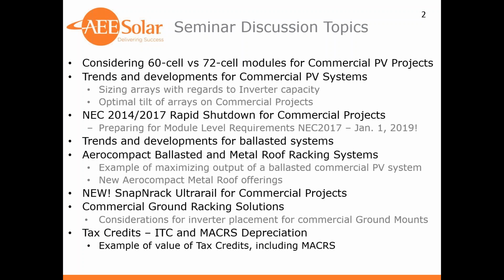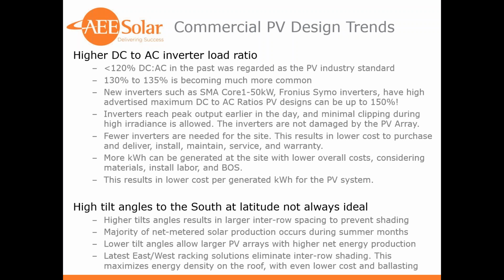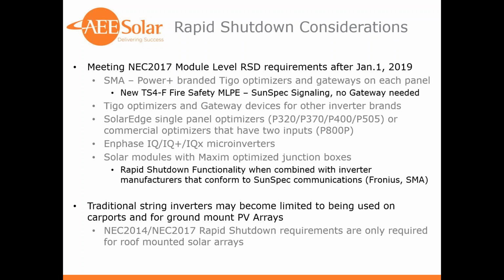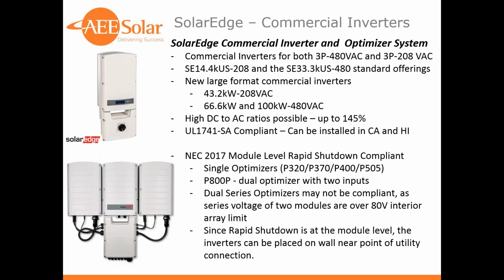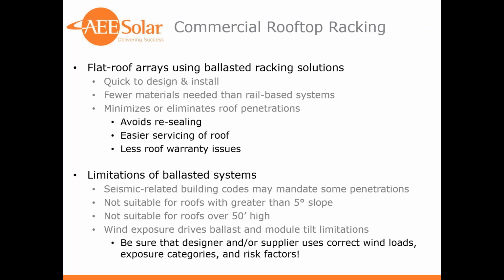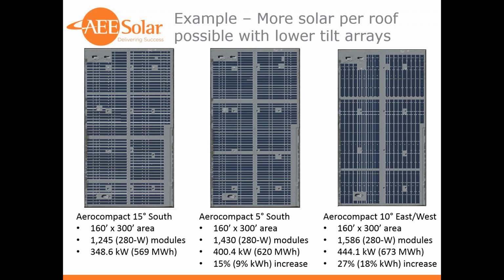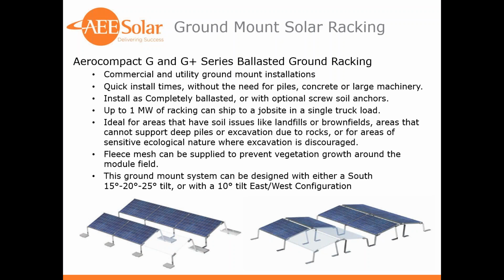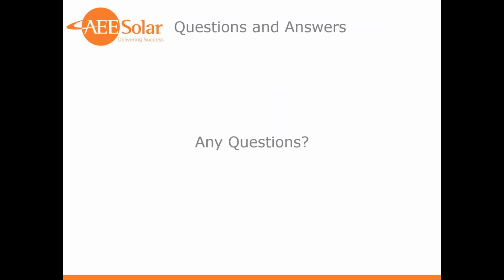2018 06 01 09 00 Designing Commercial PV Projects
Commercial projects can be a boon to your bottom line, but there's a lot to keep in mind when it comes to design. Tune in to hear from Glenn Hall, AEE's resident expert on all things small commercial, how to make your next project a success.